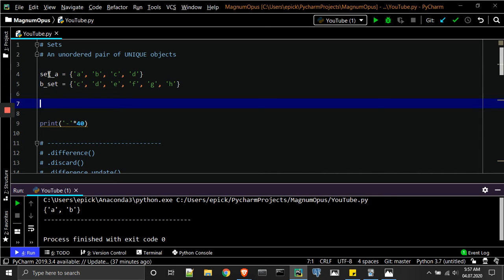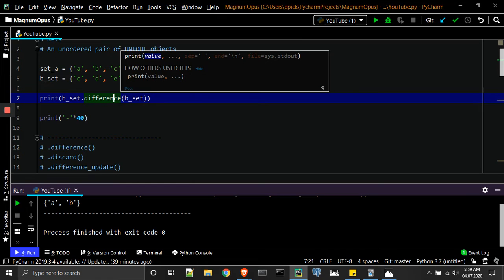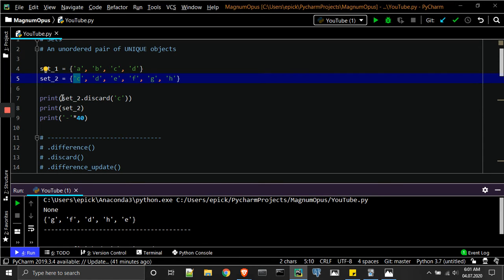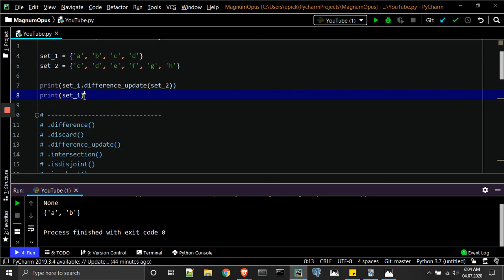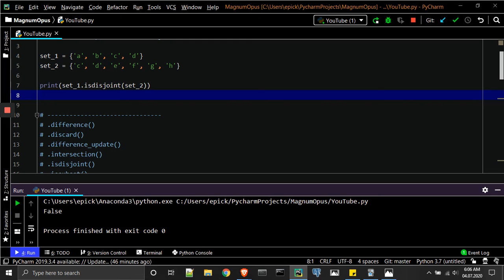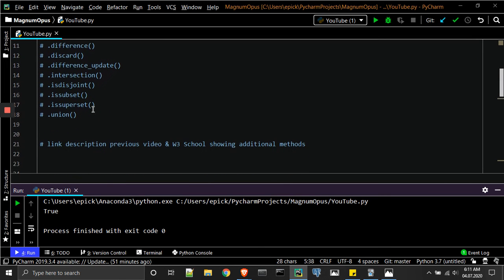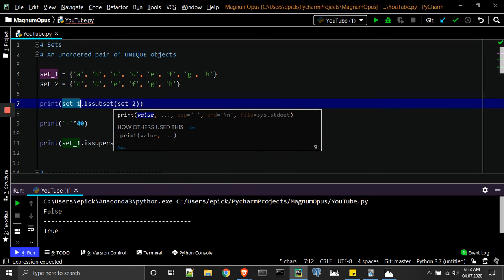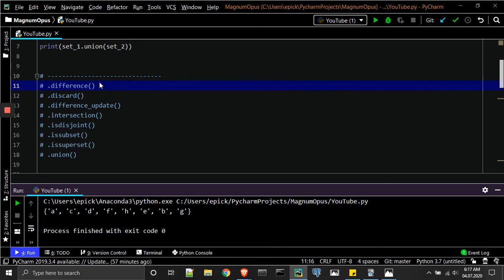Sets in Python: .issuperset(), .union(), .discard() Part 2 - Series A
This is the second of two videos where I go over the basics of how to work with "Sets" in Python. I am not an expert when it comes to Python, but I know that teaching a subject helps solidify the information learned about.

This is Series A
Series A = 1
Series B = 2

Each series is intended to be better than the last because of all the practice I'll get from creating them.

# Sets
# An unordered pair of UNIQUE objects

# set_1 = {'a', 'b', 'c'}
# set_2 = {'c', 'd', 'e', 'f', 'g', 'h'}

print(set_1.union(set_2))

# .difference()
# .discard()
# .difference_update()
# .intersection()
# .isdisjoint()
# .issubset()
# .issuperset()
# .union()

# set_1 = {'a', 'b', 'c', 'v', 'w', 'p'. 'e', 't'}
# set_2 = {'c', 'd', 'e', 'f', 'g', 'h', 'n', 's'}
# 1. How can you identify the different objects between set_1 and set_2?
# 2. What happens when None is returned as an output?
# 3. How can you get rid of an object in a set?
#    Remove 'a' from set_1 and 's' from set_2
#    How can you remove 'c'
# 4. If you remove an object from a Set is the removal permanent? When is it not permanent?
# 5. What is the difference between .discard() and .difference_update()?
# 6. How can you identify the overlap between the two sets below?
# one_set = {1,2,3,4,8,9,7,4,2,1}
# two_set = {1,2,5,7,3,8,9,3}
# 7. How can you idetnify if a Set has values that are shared with another Set? How can you return a boolean value?
# 8. Is one_set a subset of two_set?
# Which items would need to be removed/added to make one_set a subset of two_set?
# 9. Is one_set a superset of two_set?
# Which items would need to be removed/added to make one_set a superset of two_set?
# 10. What is the difference between a subset and a superset?
# 11. What could you do to join the two sets below together?
# three_set = {'a', 'b', 'c'}
# four_set = {'d', 'e', 'f', 'g', 'h', 'i'}
# 12. What method or function could you use to organize the joined sets?
# This topic was not covered in the video but it is possible to organize the output to look like -
# {'a', 'b', 'c', 'd', 'e', 'f', 'g', 'h', 'i'}
# HINT  - the method and function both begin with the letter s